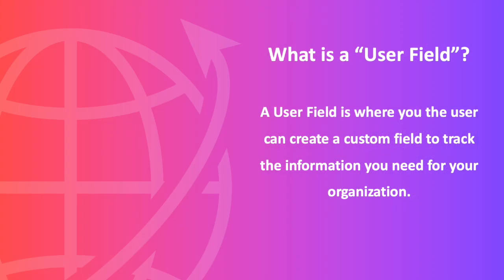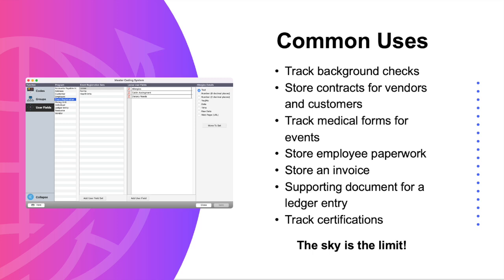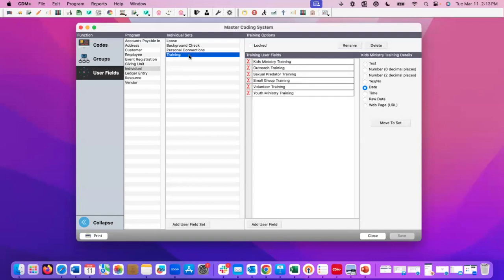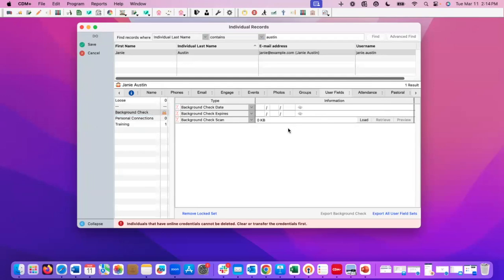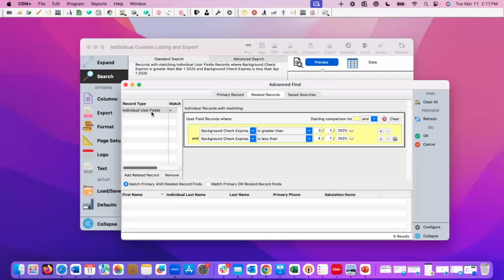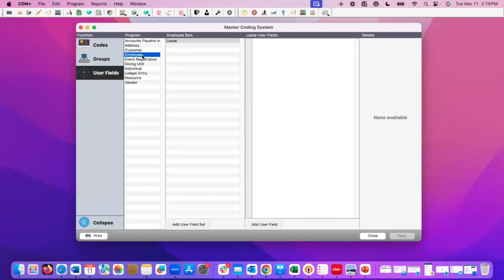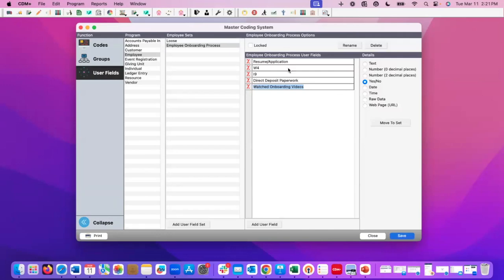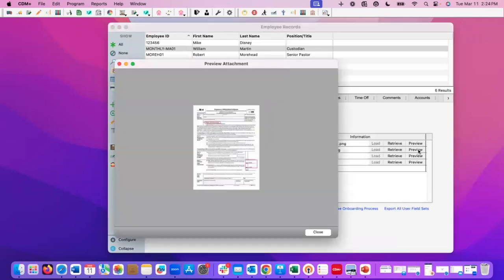Track, Manage, and Monitor with User Fields - Discover CDM+ Webinar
From uploading HR paperwork to tracking certifications, User Fields are a powerful tool designed so you can monitor anything you need for your organization in an all-in-one tool.

In this CDM+ Discover What's Possible webinar recorded on Mar 11, 2025, CDM+ Product Specialist Julianne Manning demonstrates how User Fields make it easy to track information unique to you organization.